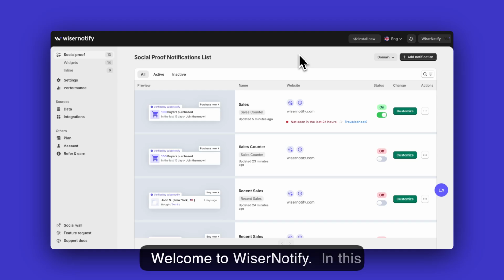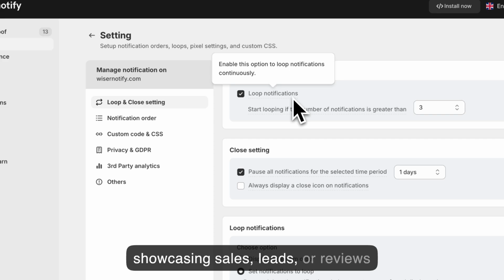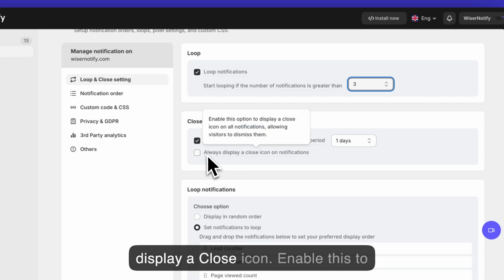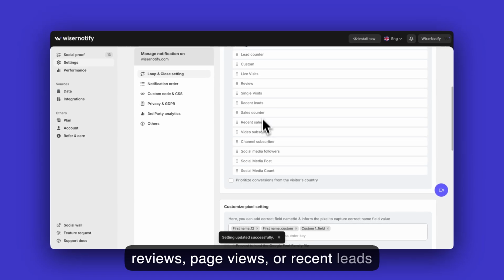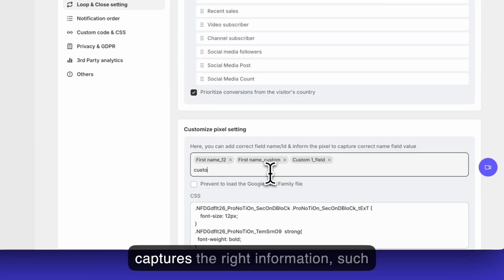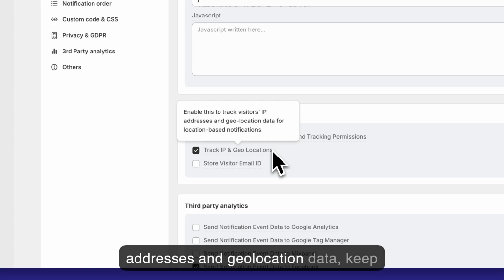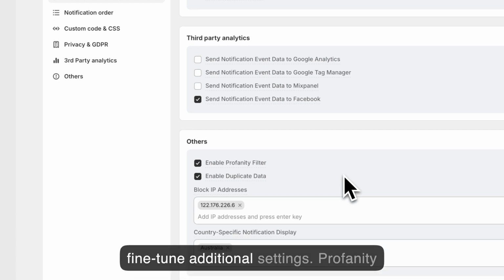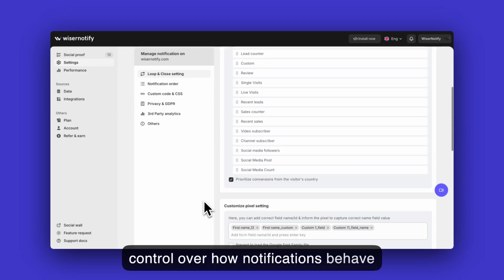How to Manage Notification Loop, Order, and Other Settings in WiserNotify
In this step-by-step tutorial, we’ll walk you through the Loop & Close Settings in WiserNotify, where you can manage how notifications loop, the order in which they appear, how long they stay paused, and more. By mastering these settings, you’ll have full control over your notification strategy—keeping visitors engaged and nudging them toward taking action.

What you’ll learn:

-Turning the loop feature on and off
-Choosing the display order (random or custom sequence)
-Setting up pause periods with “Close settings”
-Using custom code & CSS for deeper customization
-Best practices for maximizing engagement